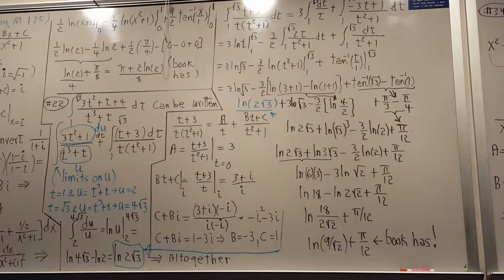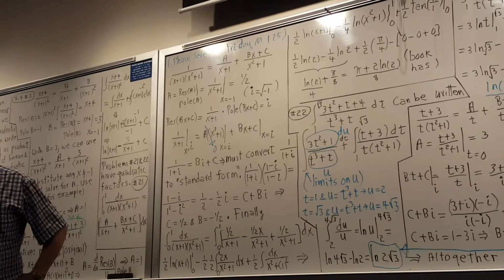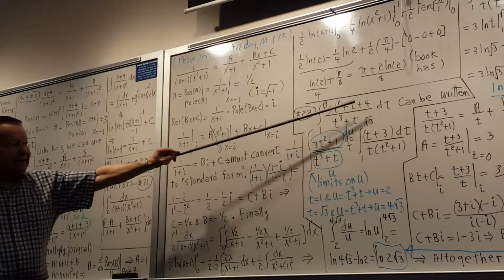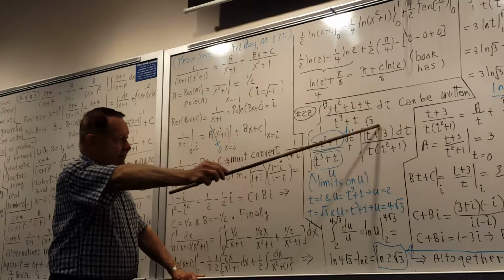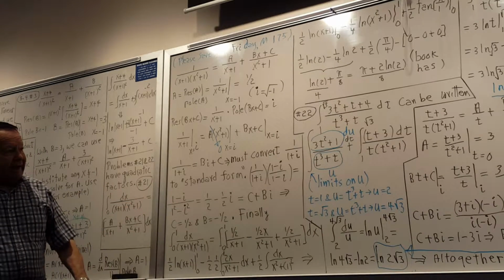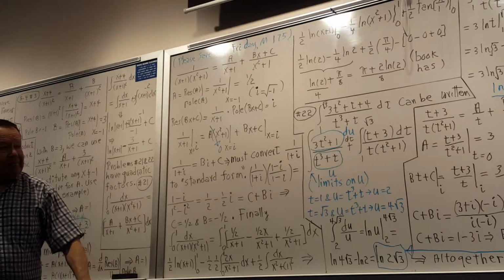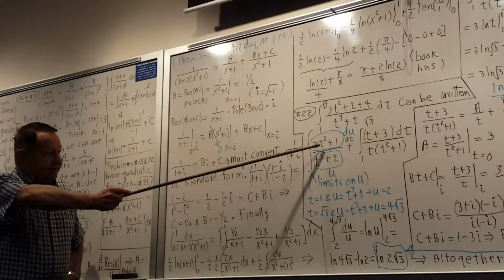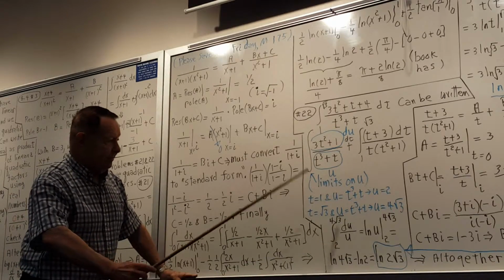Calc 2 8.5 3